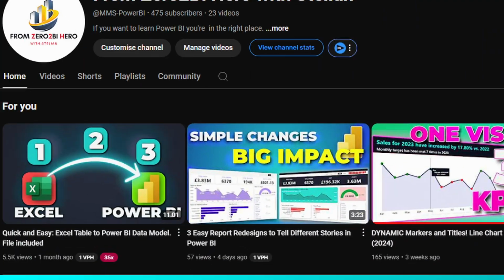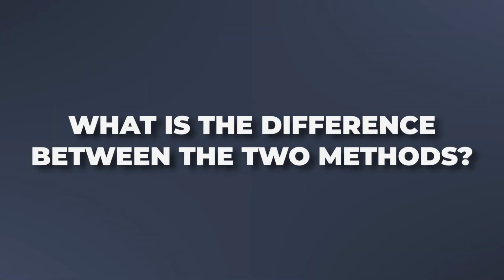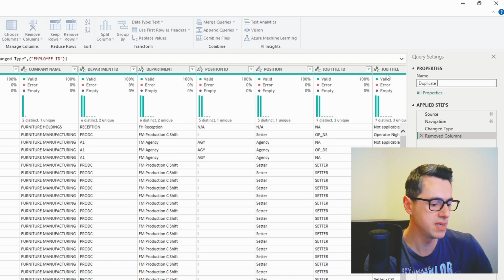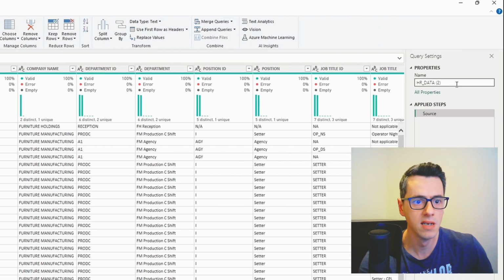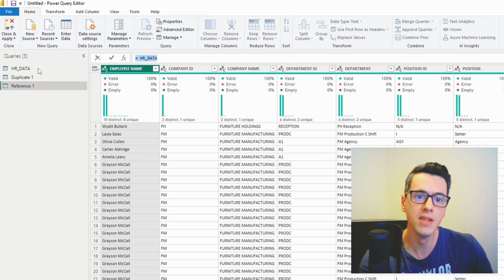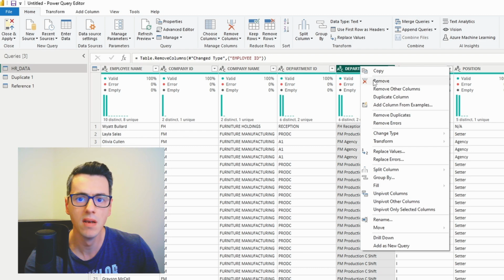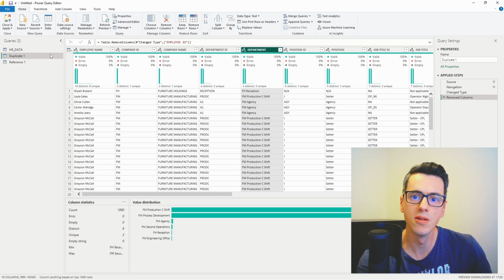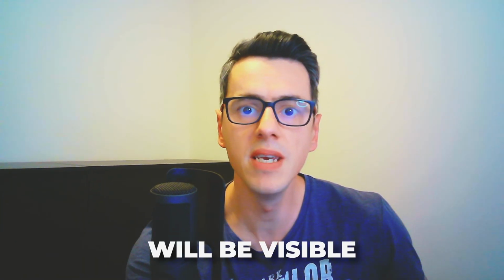You Asked, I Answered. Power BI Tips and Tricks E.01.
In this Power Query Tutorial for Beginners I’ll answer this question: Should you use DUPLICATE or REFERENCE when you created Dimension Tables?

In this tutorial I will show what you need to do to first duplicate a table and then use reference to make a copy of it.

I will also explain with examples what are the differences between the two approaches.

And I will give my answer to the question I received from one of the viewers.

⌚ TIMESTAMPS
00:00 Intro
00:20 How to?
00:55 What is the difference
01:38 What to use?